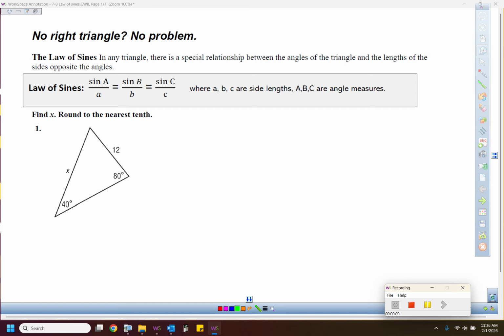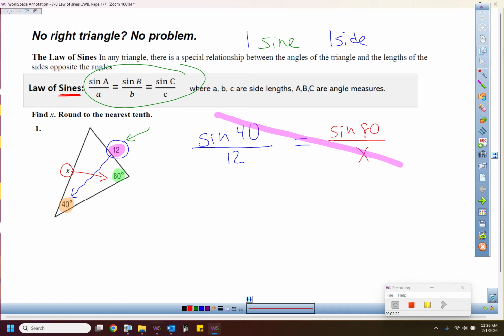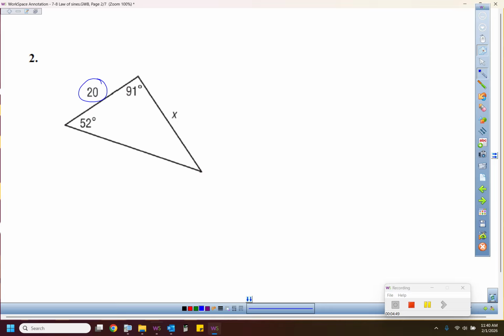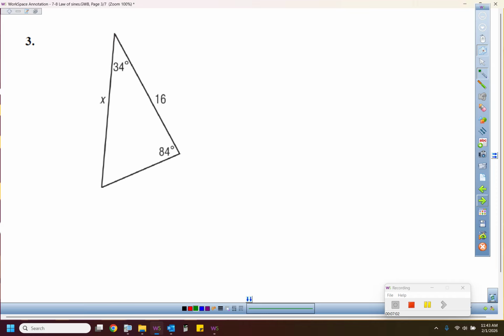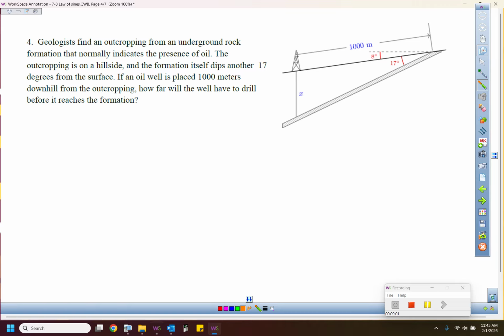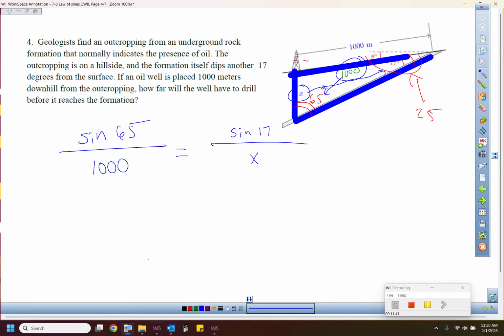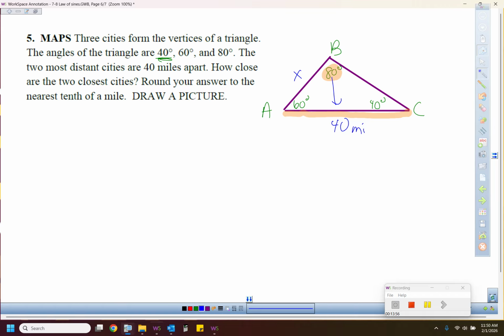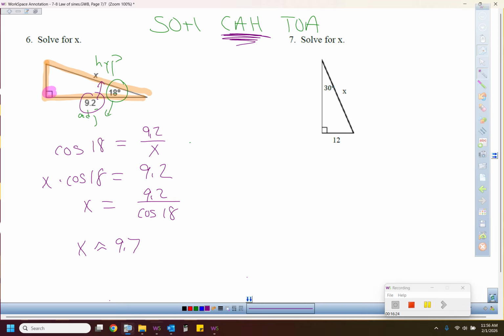VIDEO 7-8: The Law of Sines